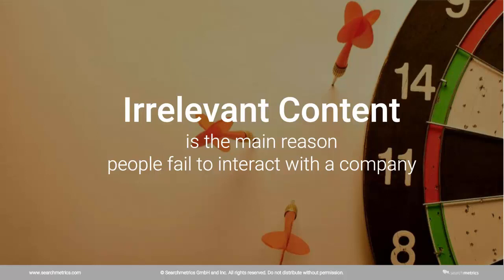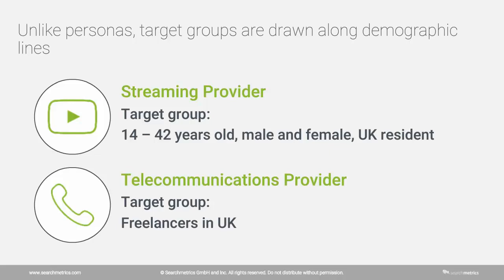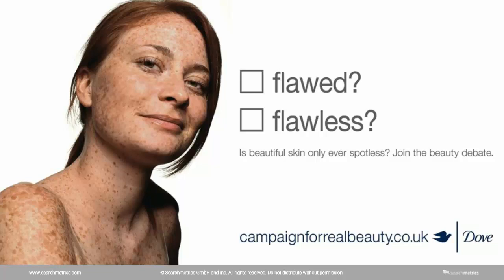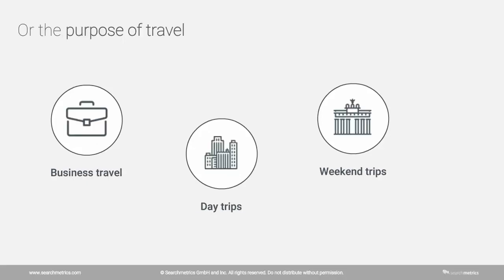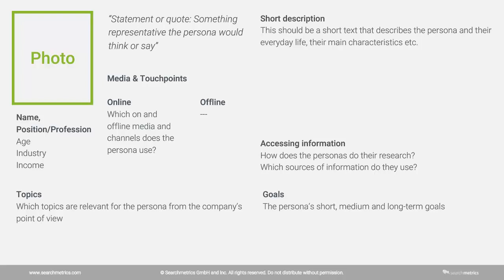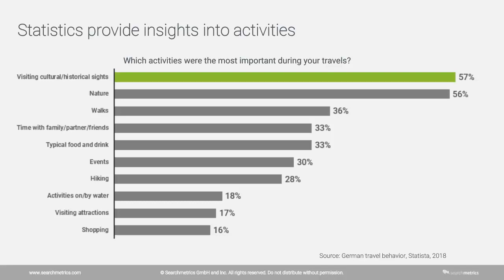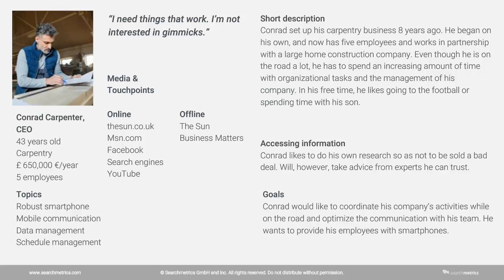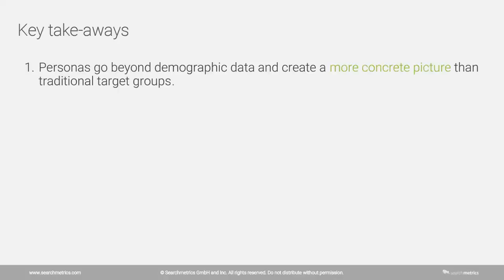🇬🇧/🇺🇸 Get personal! How to use personas to create more relevant content - Webinar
Far too much content is still being produced that is still far too generic. It fails to consider the needs and interests of its target audience – rendering it irrelevant. The creation of personas is an effective method for addressing target audiences more closely. This helps content marketers to develop their strategies, identify topics and produce successful content.

In this webinar, you will learn:
-What personas are and what goes into them
-What the difference is between target audiences and personas
-How you can create your own personas

Our team of experts for this webinar:

-Michael Dziewior
(Team Lead Content Evolution, Searchmetrics)
-Marlene Borst
(Key Account Manager, Searchmetrics)